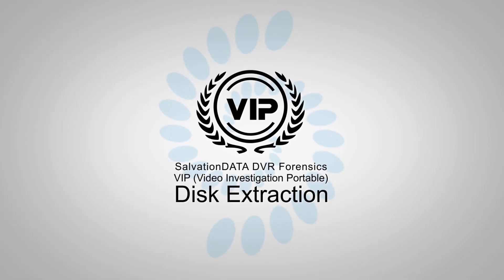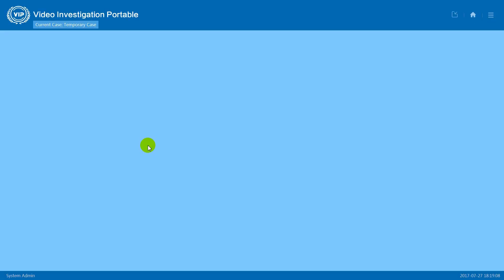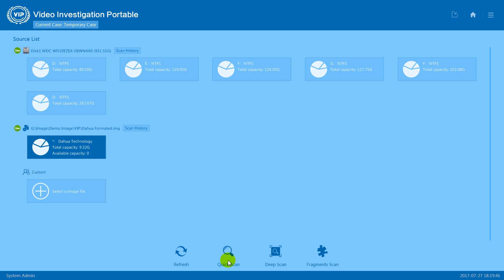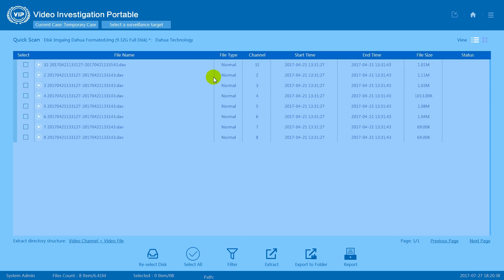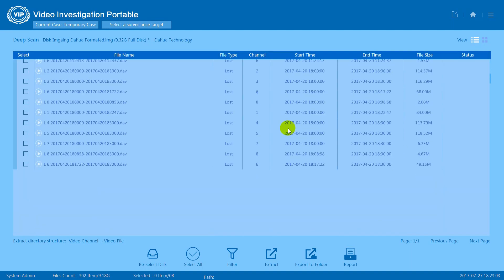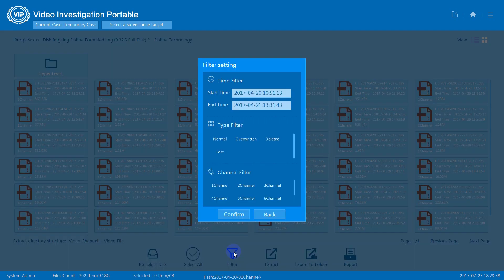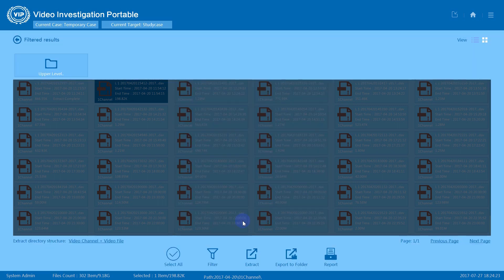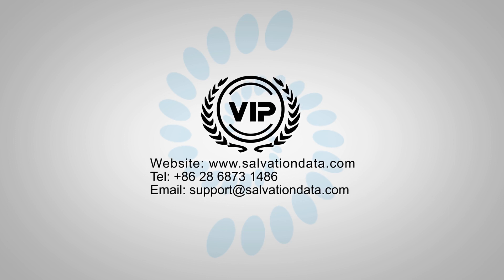VIP-Disk Extraction-SOP-SalvationDATA DVR Forensics Solution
SalvationDATA DVR Forensics Solution VIP (Video Investigation Portable) is a forensically sound software for video extraction, recovery, and analysis from CCTV DVRs of video surveillance system during investigations. Through VIP, it helps clarify the visual evidence and restore the truth rapidly, better than traditional DVR recovery.
VIP can get access to the CCTV DVRs without the password. And there are four main features of VIP i.e video extraction, video play, video retrieval and analyze. With these features, VIP could help you quickly extract video clips from video surveillance system; automatically retrieve video evidence from abundant video clips; successfully get access to encrypted or destroyed CCTV DVRs.